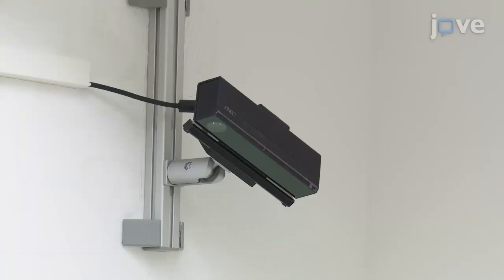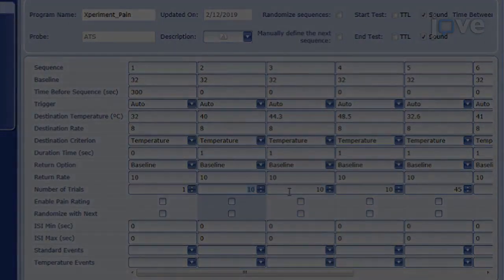Multi-Modal Signals: Analyzing Pain Responses To Thermal & Electrical Stimuli l Protocol Preview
Multi-Modal Signals for Analyzing Pain Responses to Thermal and Electrical Stimuli -  a 2 minute Preview of the Experimental Protocol

Sascha Gruss, Mattis Geiger, Philipp Werner, Oliver Wilhelm, Harald C. Traue, Ayoub Al-Hamadi, Steffen Walter
Ulm University, Department of Medical Psychology; Ulm University, Department of Individual Differences and Psychological Assessment; University of Magdeburg, Department of Neuro-Information Technology;

This article focuses on the experimental elicitation of pain through heat (thermal) and electrical stimulation while recording physiological, visual, and paralinguistic responses. It aims at collecting valid multimodal data for analyzing pain based on its intensity, quality, and duration.